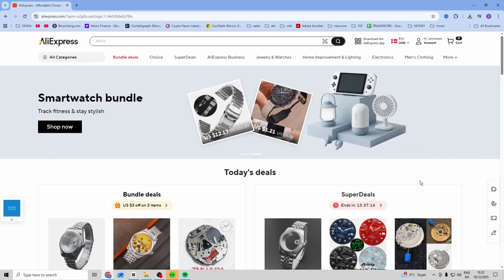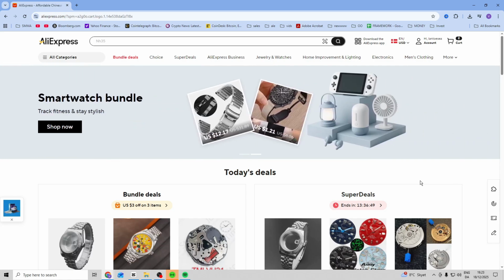How To Pay With Coins On AliExpress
In this video I'll show you how to quick easy and fast learn how to pay with aliexpress coins. The method is very simple and clearly described in the video. Follow all of the steps & see how to use coins in AliExpress!